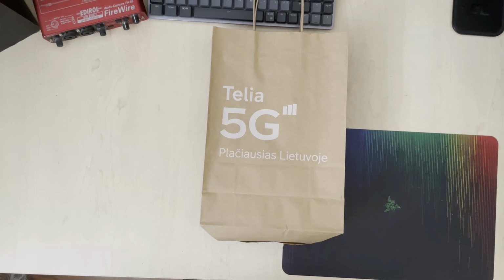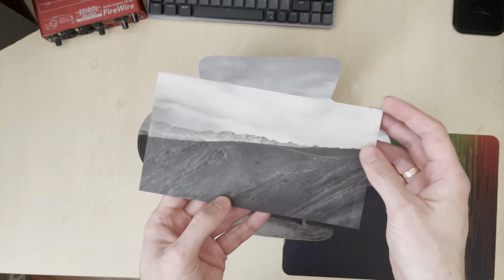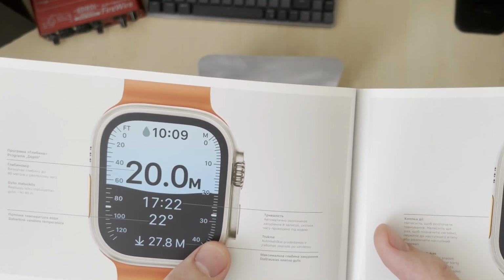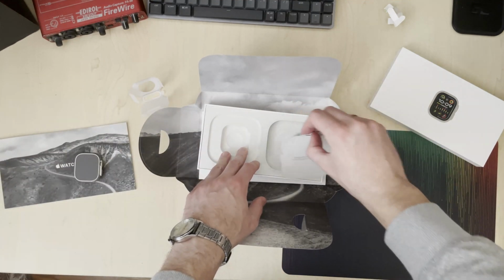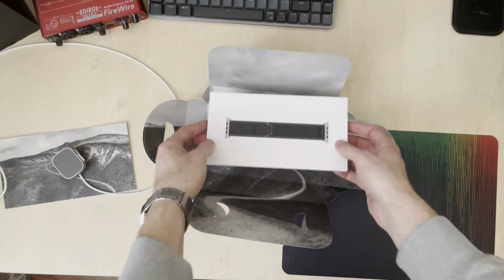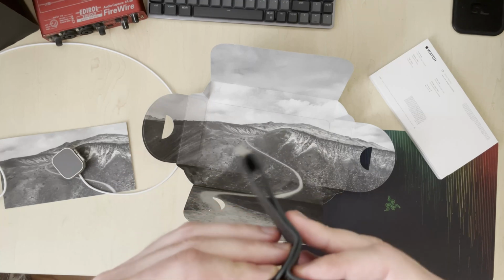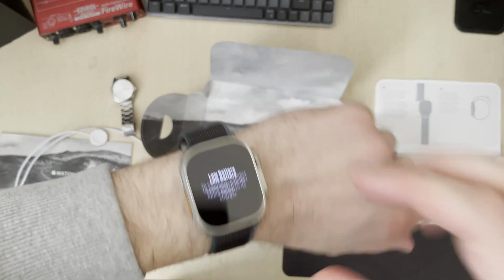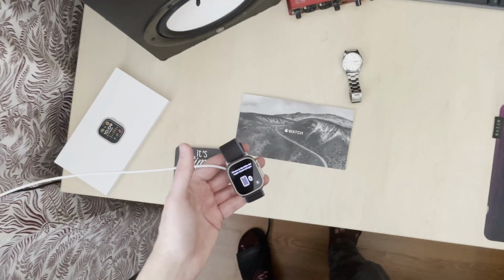Apple Watch Ultra 2 Trail Loop Unboxing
Hey there,

Today I'm proudly unbox this amazing smart watch, the Apple Watch Ultra 2 Trail Loop Blue/Black.